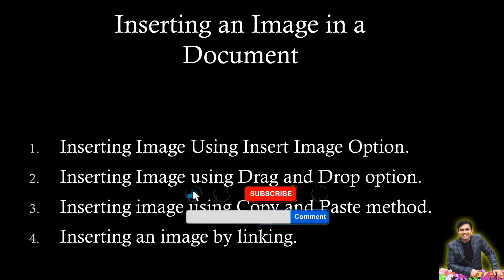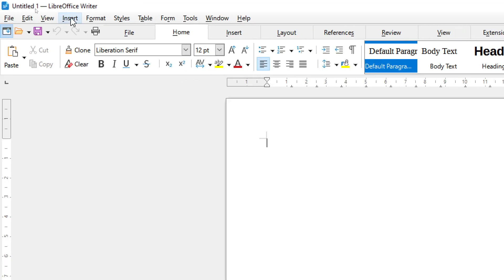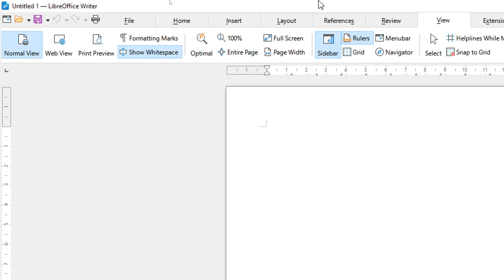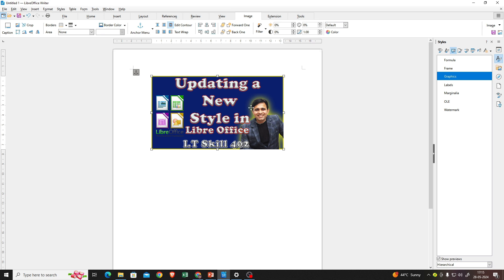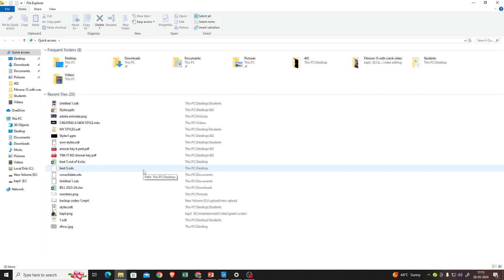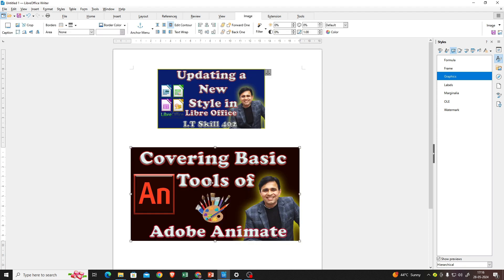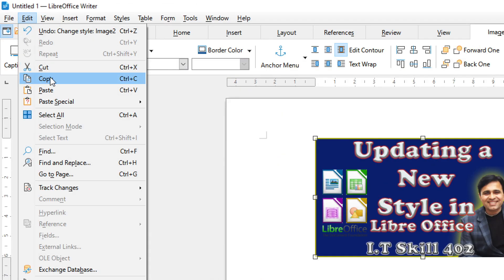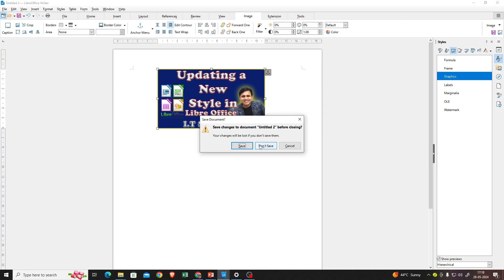Inserting an Image in a Document | I.T Skill Course 402 (2024) Tutorial - 4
How to Insert an image in a Document by all Four Methods?